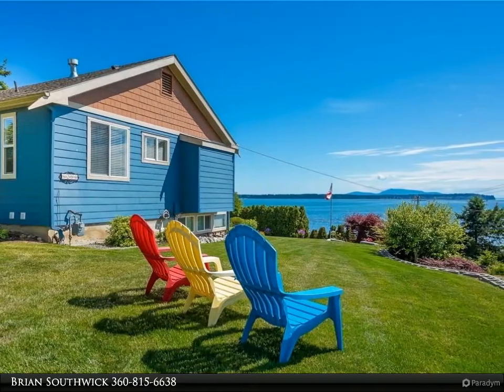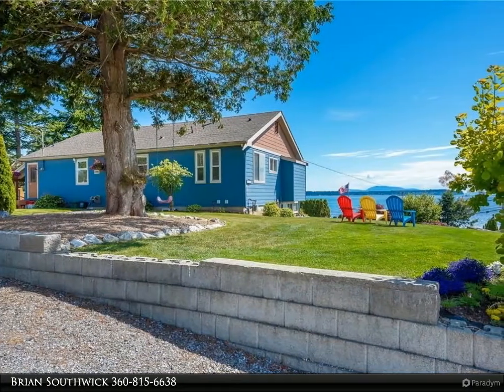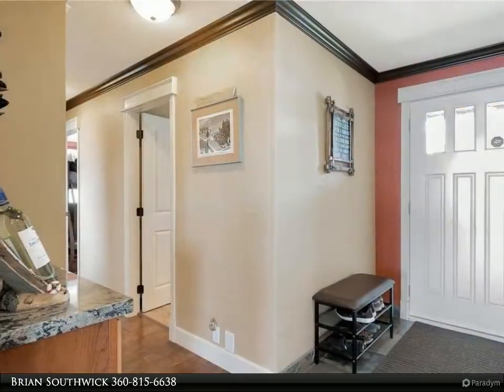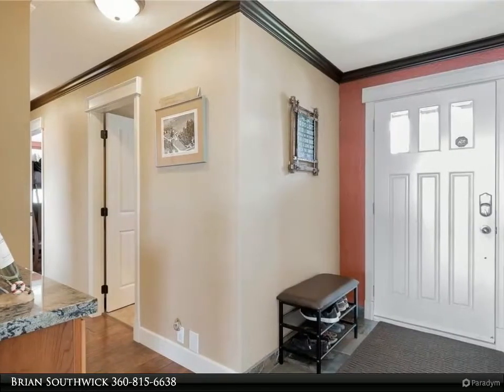Windermere Real Estate/Whatcom, Inc. - 8284 Shintaffer Rd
Remodeled Ocean view turn-key Beach Home with panoramic view. Interest in 82 feet of deeded private beach, and great sun exposure, on large 19,948 sq.ft. home site. 2150 sq. ft. with 650 sq. ft. unfinished workshop area at the garden level. Features 2 bedrooms, office / den, great room, kitchen, utility room, wall of windows and access to 600 sq.ft deck area with natural gas fireplace. 650 sq. ft Bedroom suite at the garden level includes kitchen, laundry and 3/4 bath. Enjoy new Birch Bay Berm!

1 full bath, 1 half bath, 2 three-quarter bath

Brian Southwick
Windermere Real Estate/Whatcom, Inc.